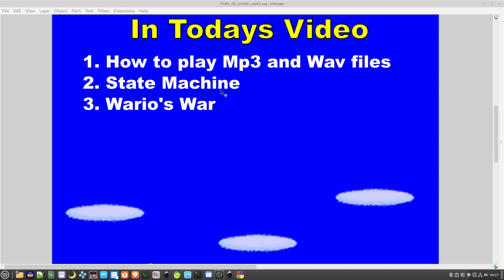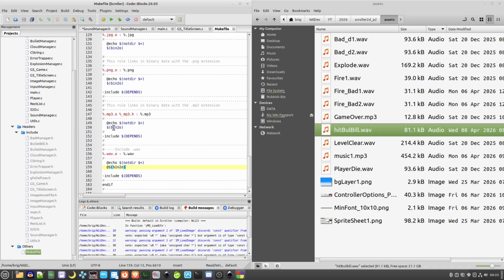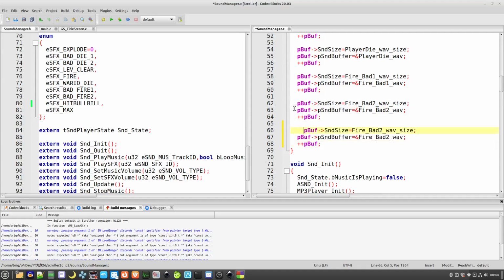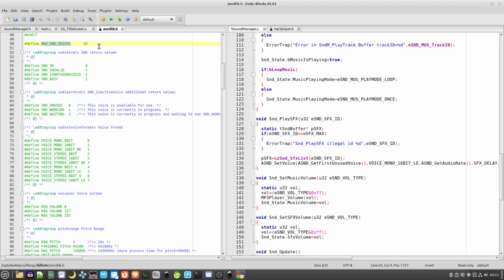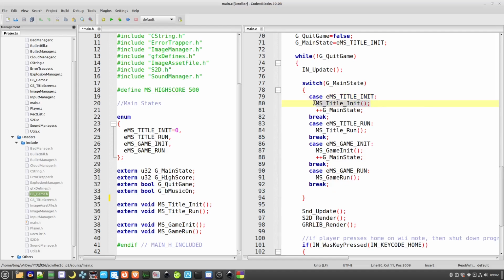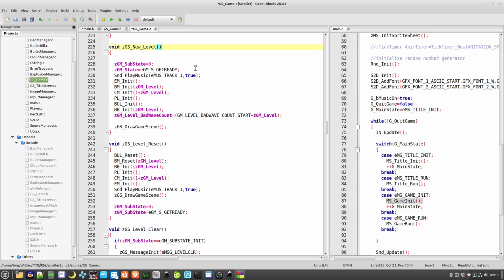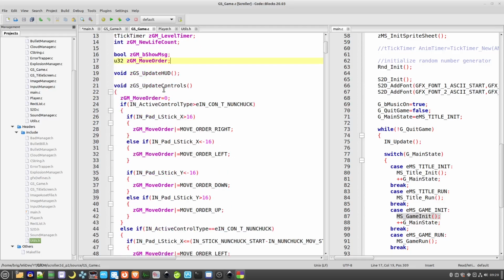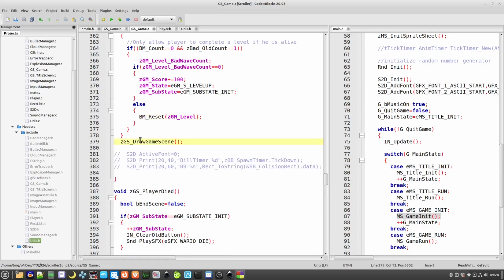Nintendo Wii Programming in C - Episode 4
This video is Part 2 to Episode 3, so you will need to have watched that video first, to understand key parts of the game code.
In this video, I will show you how to use MP3 files for music and WAV files for sound effects.
First I show how to work with sounds on the Wii and how to convert sounds inside Audacity.
Next I go over 2 libraries, that handle MP3s and WAV files, and how to play them.
Next I talk about state machines, what they are and how to use them in C, then I
point out the various locations in the Game Code, that rely on them to work.

TimeStamps
00:00 - Intro
01:07 - Audio Talk
02:55 - Game Demo
04:04 - SoundManager talk start
04:35 - Audacity sound creation and remixing
32:04 - State Machines Talk
39:33 - Game States and Game Talk